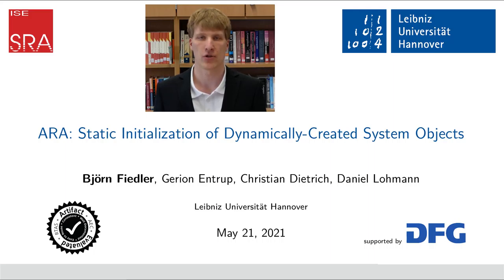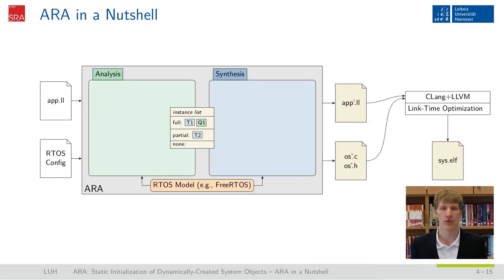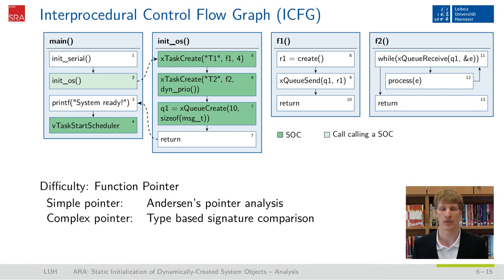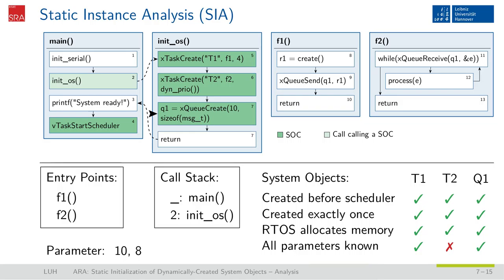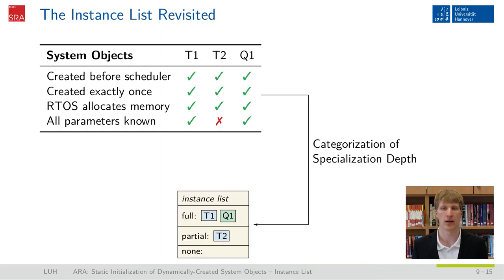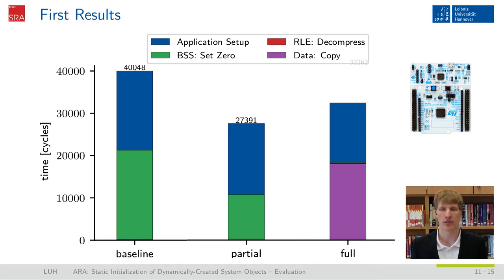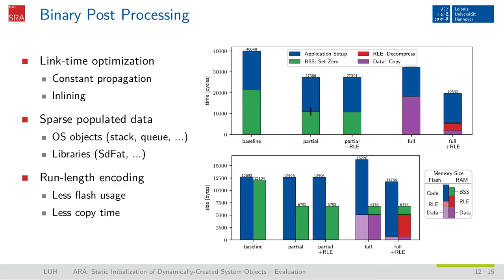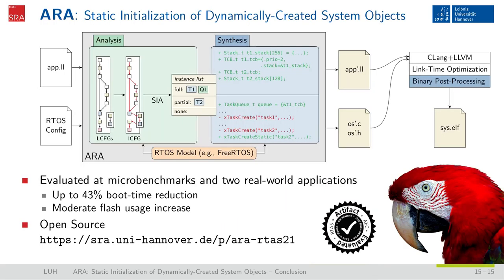RTAS 2021 Presentation (113) ARA: Static Initialization of Dynamically-Created System Objects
Presentation Video of Paper "ARA: Static Initialization of Dynamically-Created System Objects" presented at RTAS 2021. Authors:
Björn Fiedler (Leibniz Universität Hannover, Germany)
Gerion Entrup (Leibniz Universität Hannover, Germany)
Christian Dietrich (Leibniz Universität Hannover, Germany)
Daniel Lohmann (Leibniz Universität Hannover, Germany)